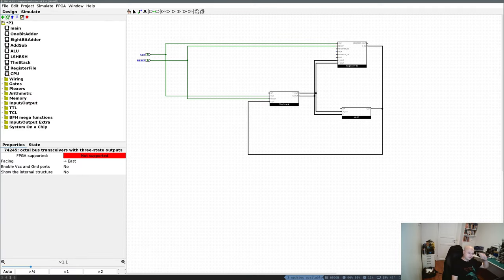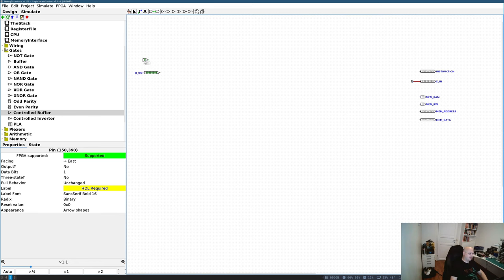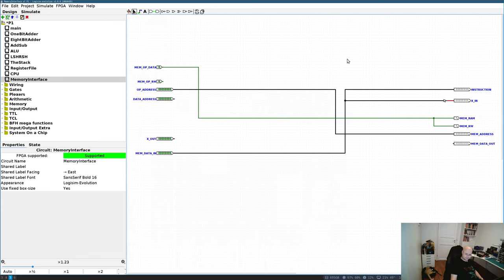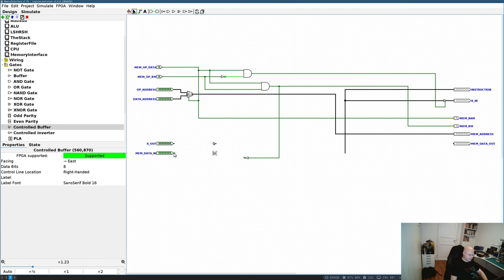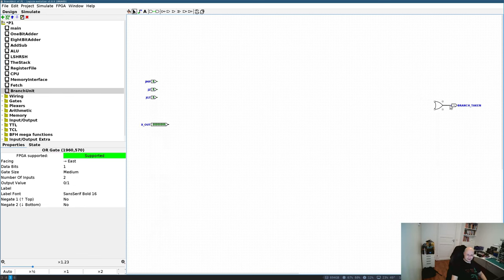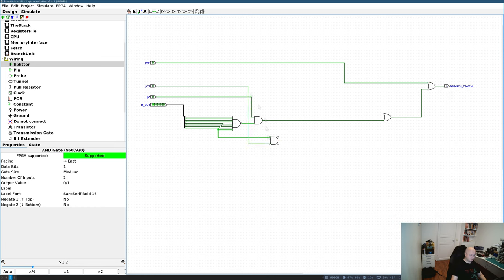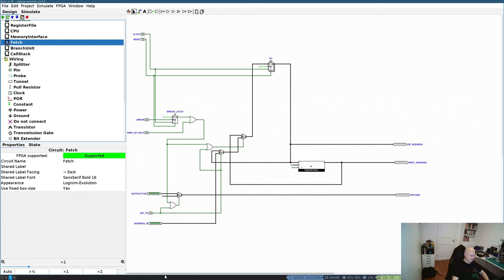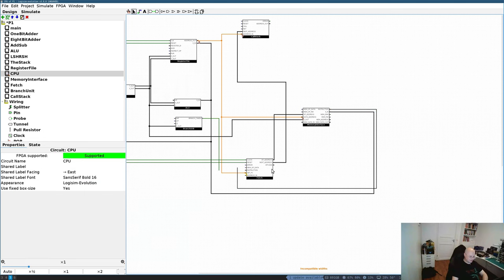Making a simple CPU: Memory interface, instructions fetching and branching.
A highlight from my stream on making memory interface circuit, fetch circuit and brancing circuits for a stack-based machine.